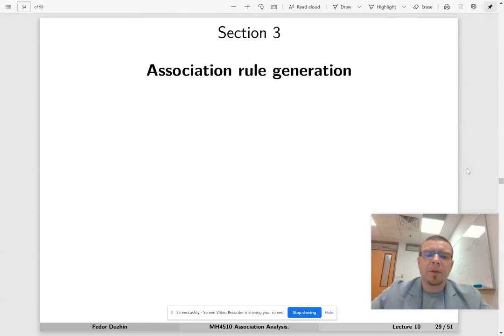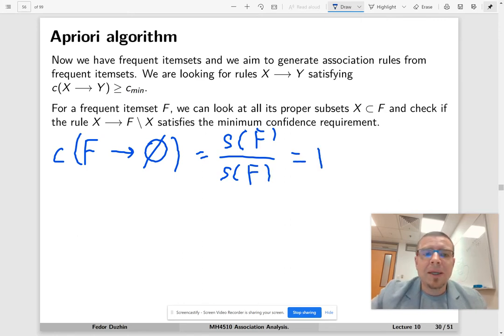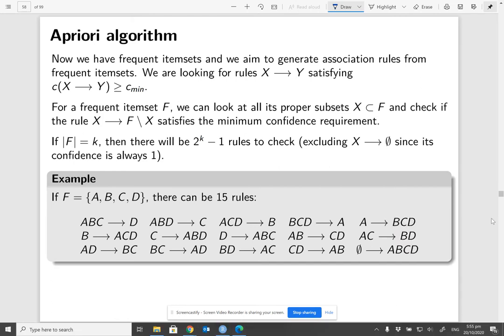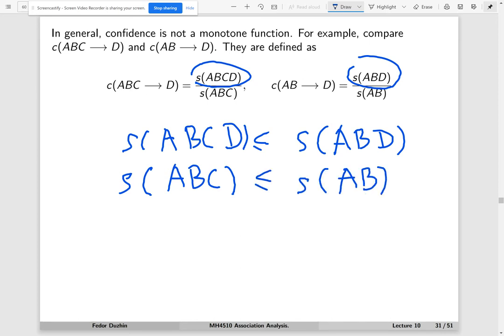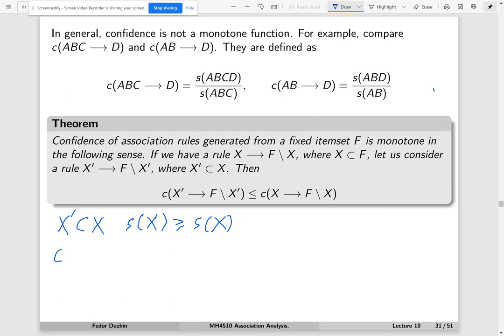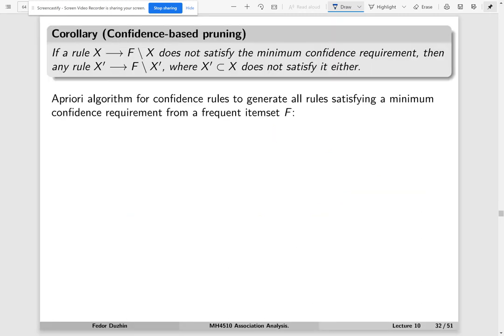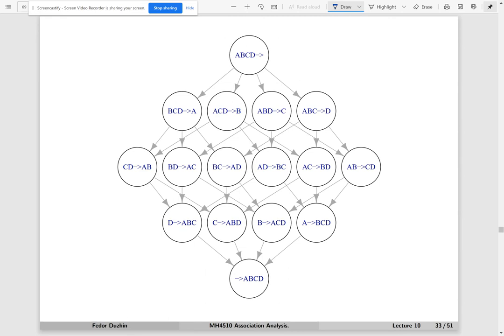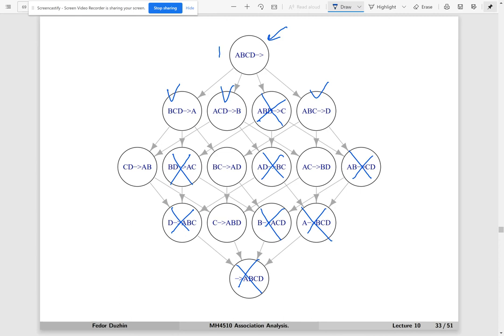MH4510 Lecture 10 part 6 - apriori principle for association rules